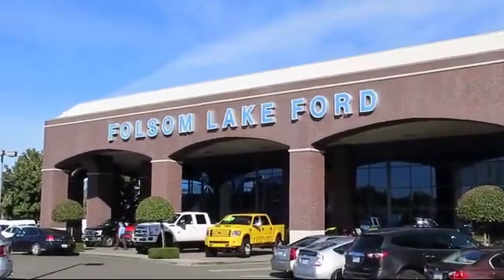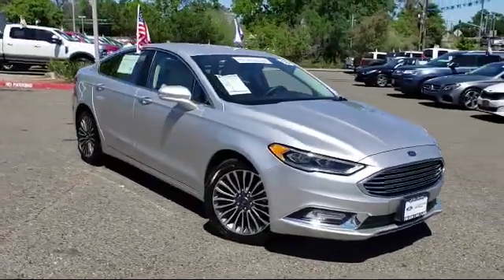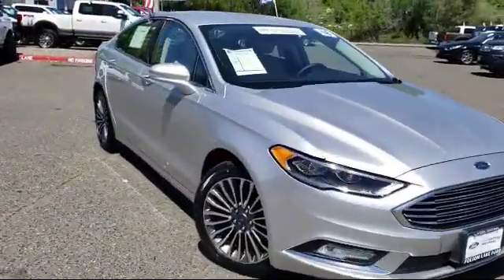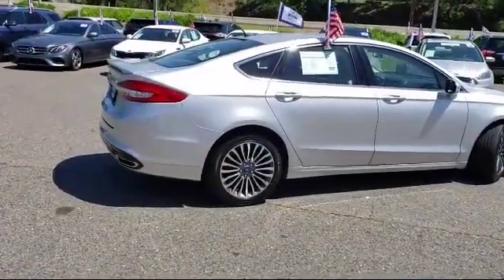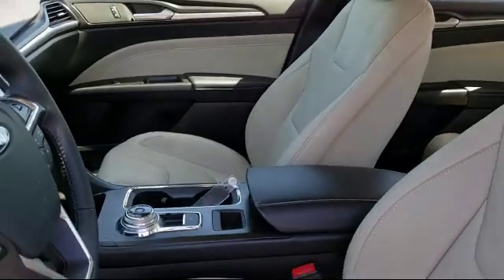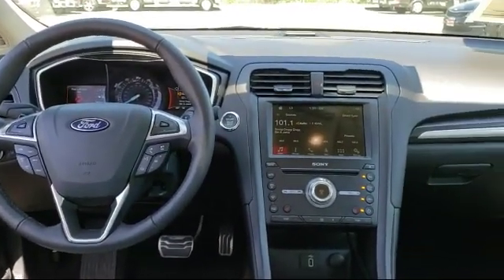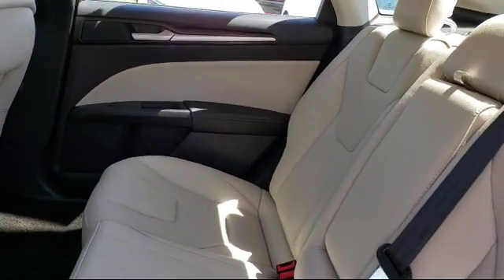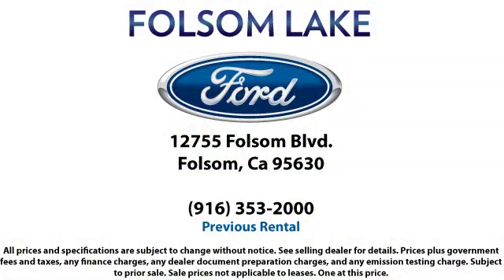2018 Ford FUSION Sedan Platinum Folsom Sacramento Roseville Elk Grove El Dorado Hills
2018 Ford FUSION Sedan Platinum Stock Number: R39234 Vin:3FA6P0D99JR262458 Previous Rental.

12755 Folsom Blvd.